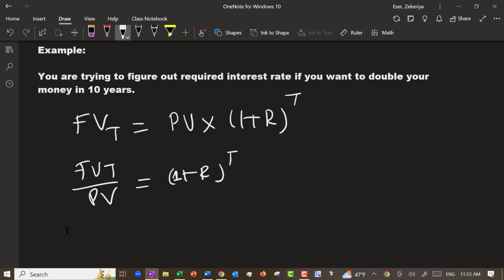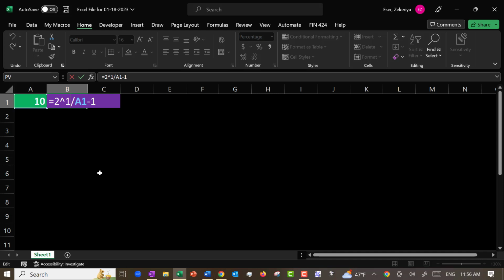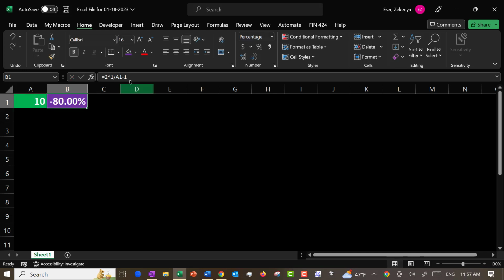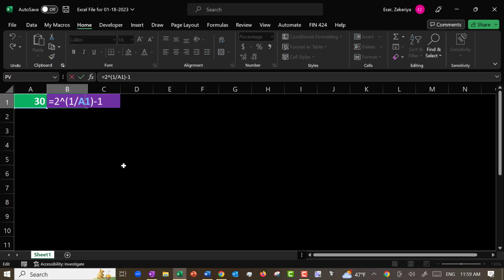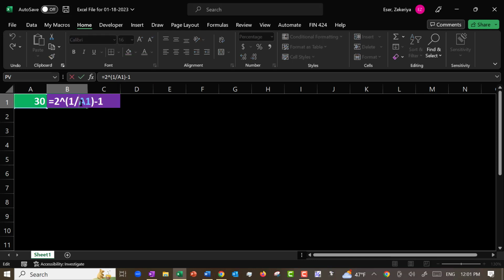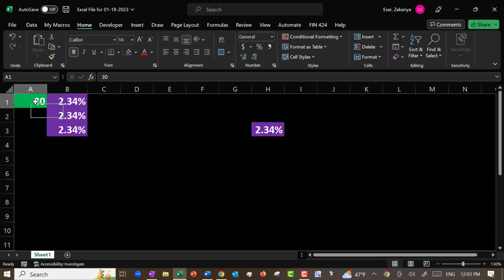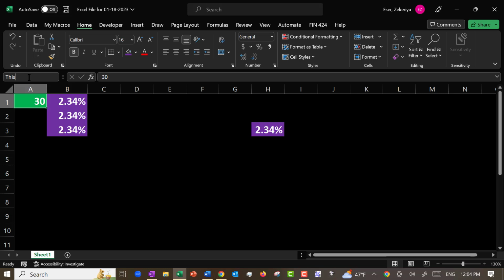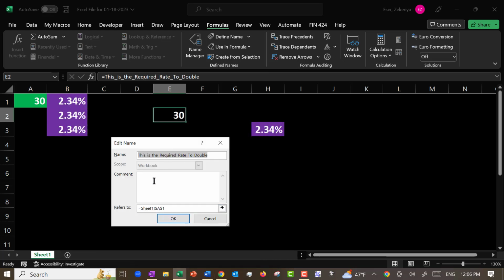FIN 301 Jan 18 Part 4 of 6